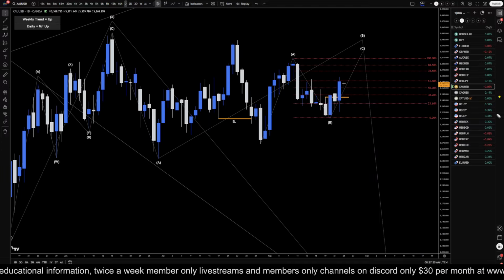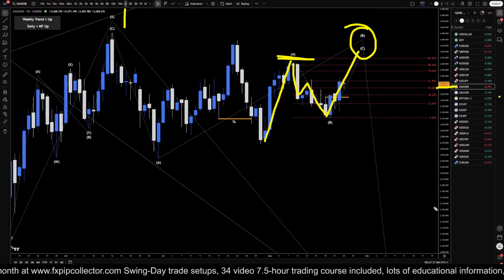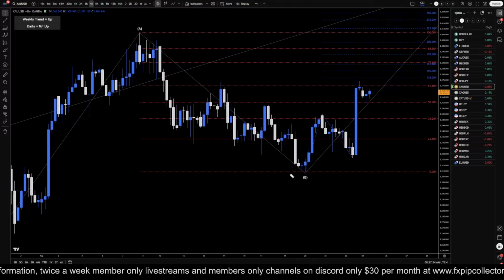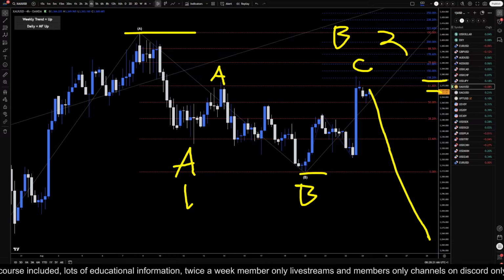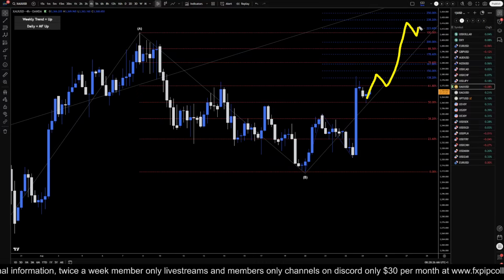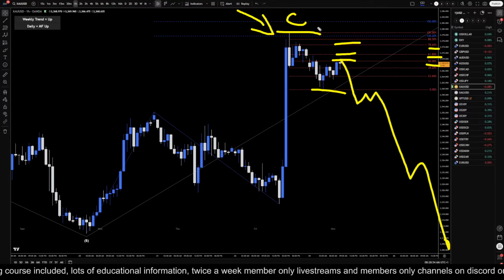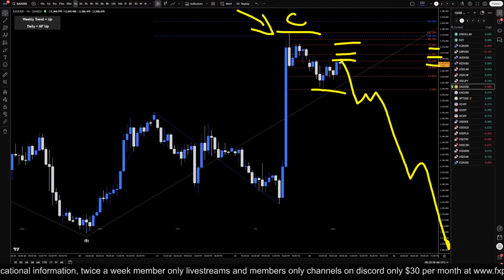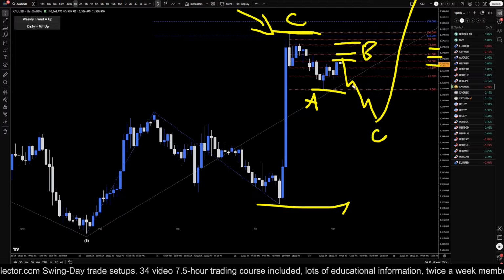XAUUSD (GOLD) Forecast and Technical Analysis for August 25, 2025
Latest XAUUSD (GOLD) Forecast and Technical Analysis